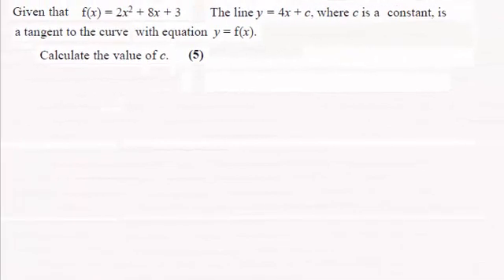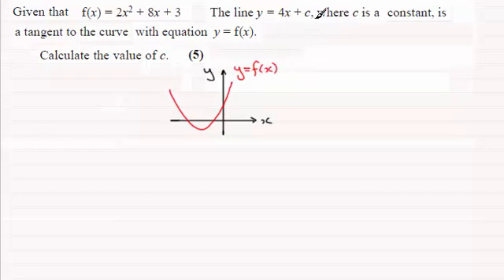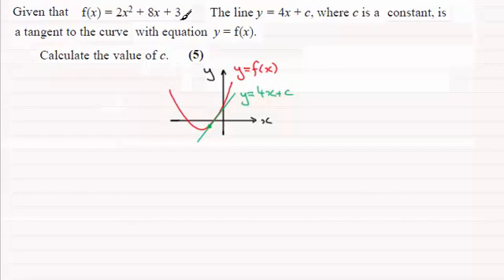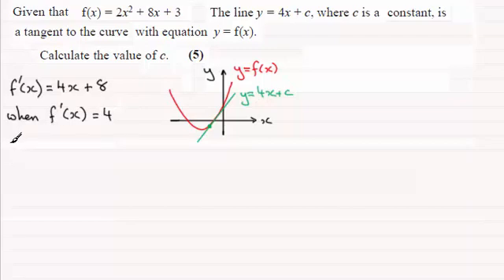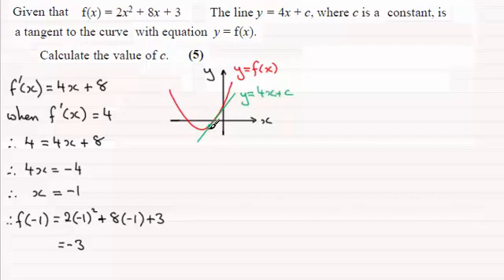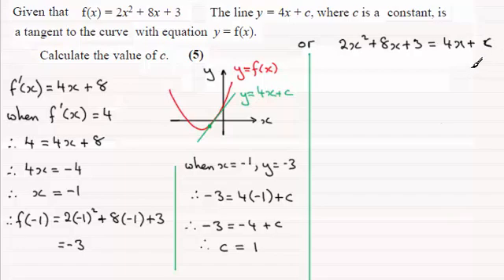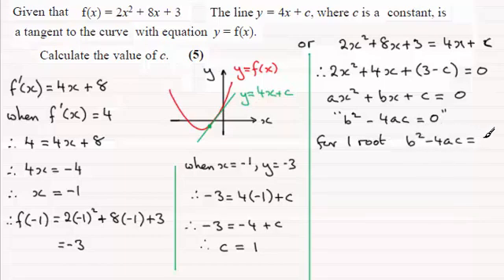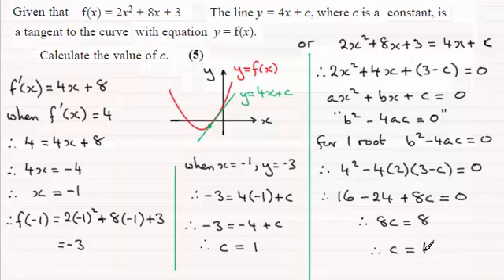Edexcel C1 Core Maths June 2014 Q11(c) : ExamSolutions Maths Revision